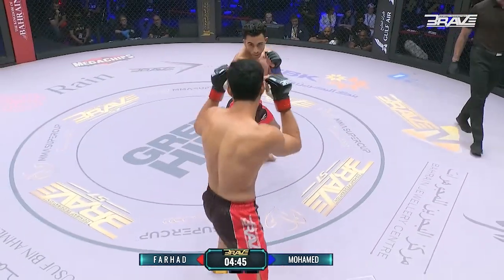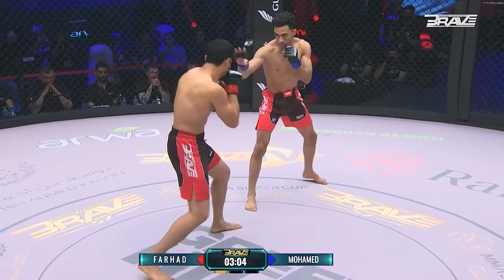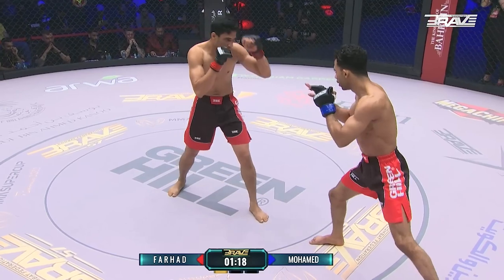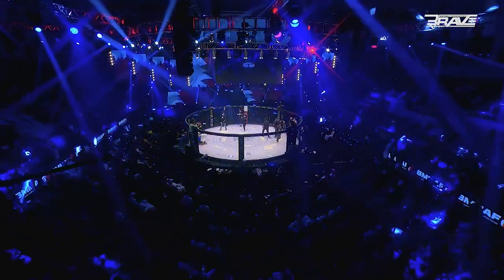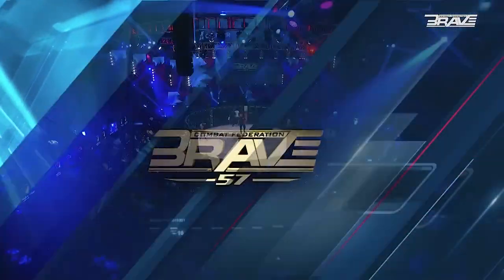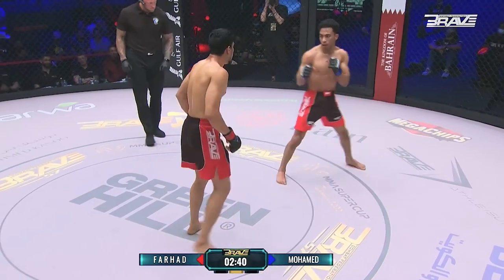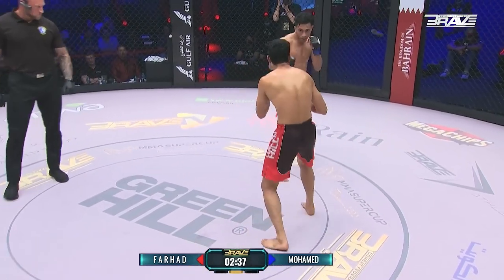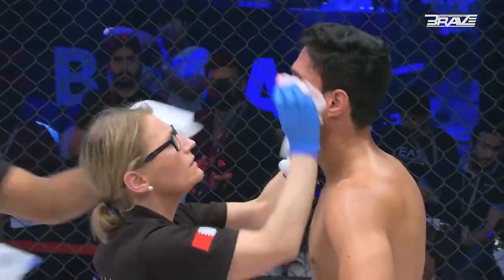Maysara Mohamed vs Mohammad Farhad | FREE MMA Fight | BRAVE CF 57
🔥 Welcome to BRAVE Combat Federation's YouTube Channel - Your Ultimate Destination for Global MMA Action! 🔥
As a standout organization in the world of mixed martial arts (MMA), BRAVE Combat Federation is committed to delivering an unparalleled entertainment experience to martial arts fans worldwide. Our channel is the perfect place for enthusiasts who crave high-octane MMA fights, insightful interviews, in-depth podcasts, and engaging docu-series.
👊 Exclusive MMA Content: Dive into an array of MMA fighting videos featuring intense battles, stunning knockouts, and jaw-dropping highlights. Our content is curated to keep you on the edge of your seat!
🎥 Daily Video Uploads: We ensure there's never a dull moment for our fans. With new videos uploaded every day, you'll always have fresh and exciting content to enjoy.
🌍 Global Reach: In less than 7 years, we've hosted over 70 events across 30 countries, bringing together the best talents from around the world. Witness fighters representing their countries and showcasing their skills on a global stage.

🔴 Live Events: Gain free access to select BRAVE Combat Federation events, including live streams, press conferences, fighter interviews, weigh-ins, and exclusive behind-the-scenes footage.

🔔 Never Miss Out: Activate notifications to get reminders about upcoming events, breaking announcements, and live-stream notifications as they happen.

🏆 Inspiring Athletes: Follow the journey of your favorite fighters as they strive for success and aim to become the greatest in the world.